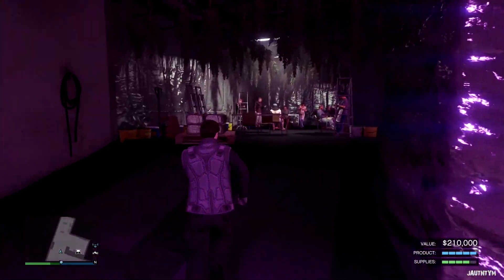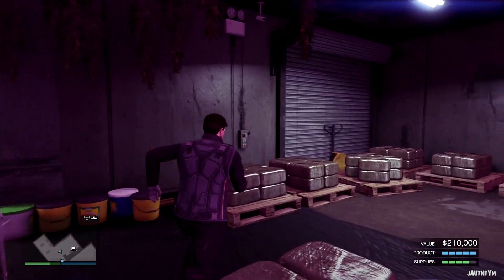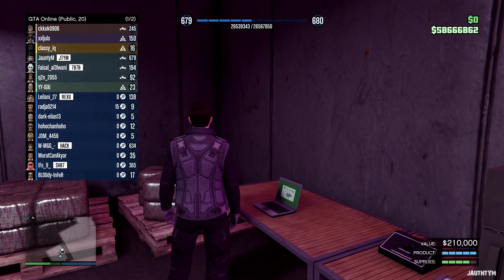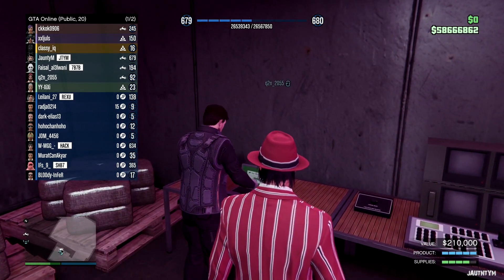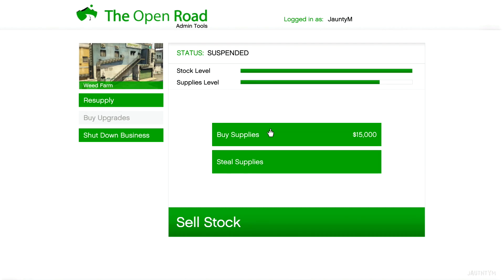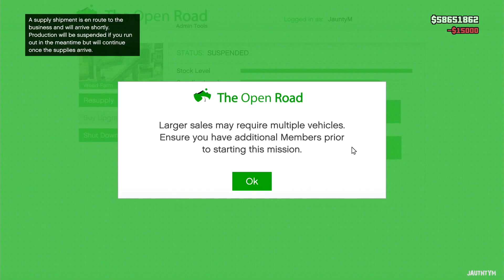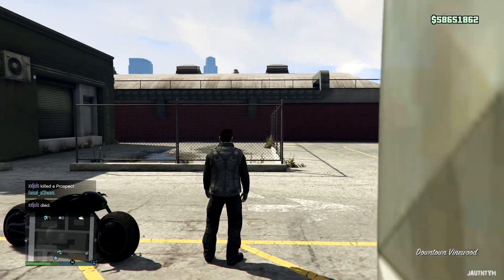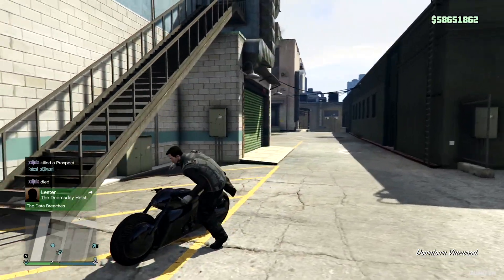Biker Sales Glitch in GTA 5 Online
This glitch happened out of no where when I tried to make a sale. After initiating the sale I can't really get the sale vehicles and product to spawn.